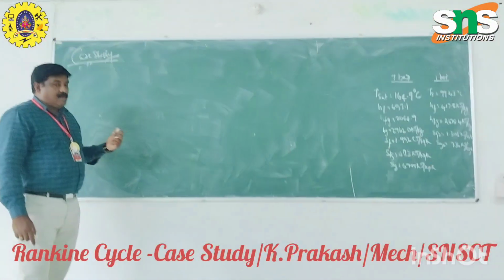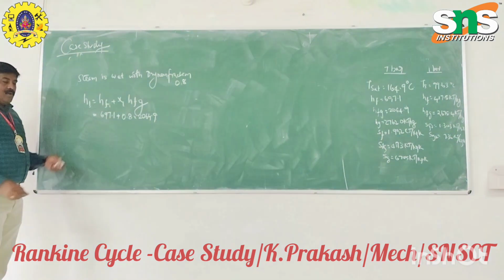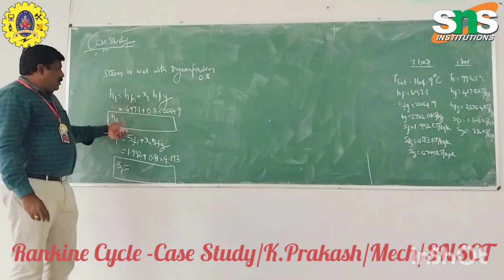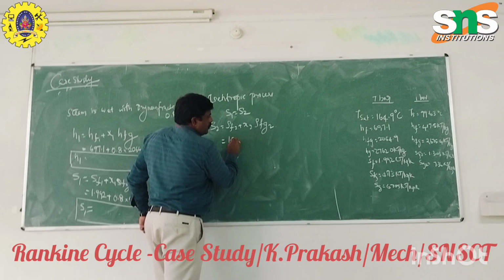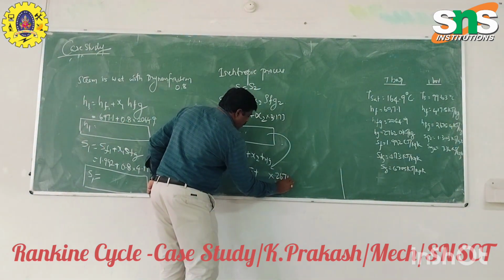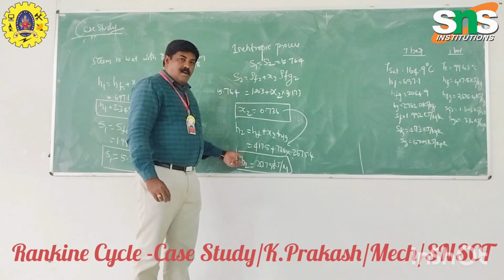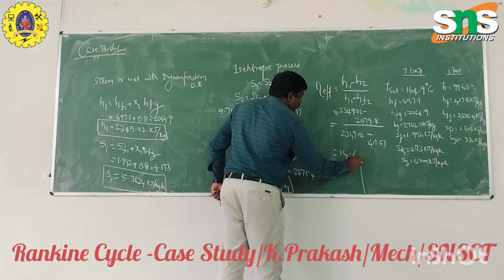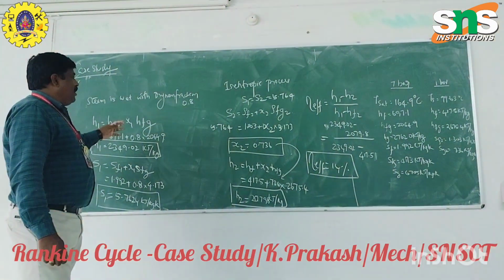Rankine cycle Case study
The main practical advantage of reheat (and of superheating) is the decrease in moisture content in the turbine because most of the heat addition in the cycle occurs in the vaporization part of the heat addition process. around the cycle, is increased.